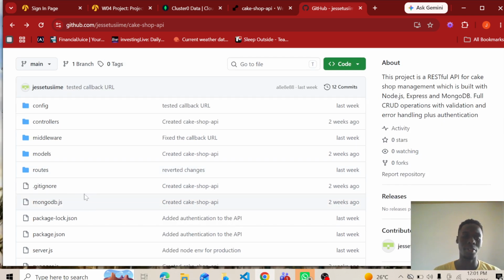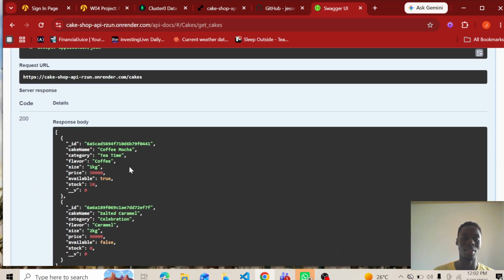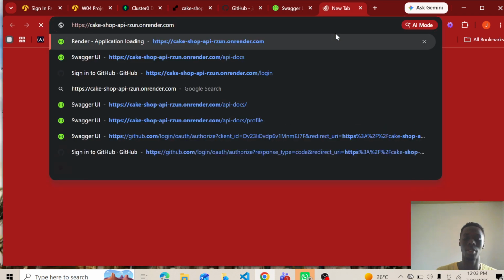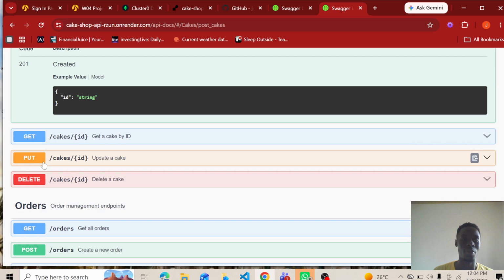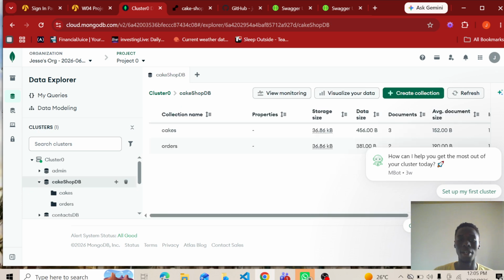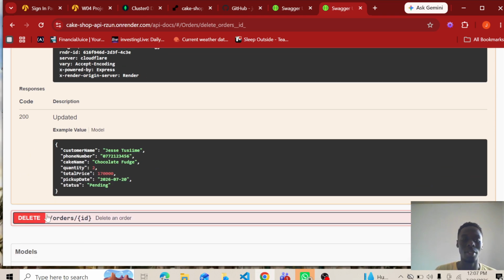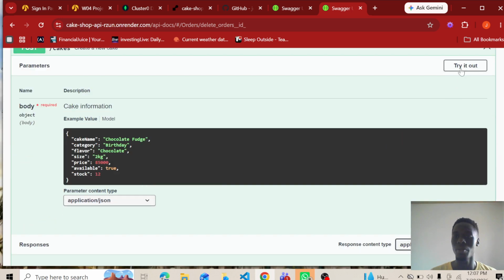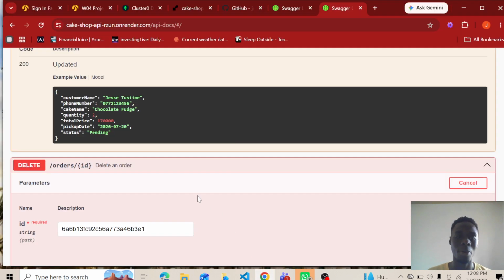W04 Part 2 Cake Shop REST API CRUD Operations with Authentication with GitHub O Auth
This video demonstrates my Week 04 Part 2 for a RESTful API for cake shop management which is built with Node.js, Express, MongoDB Atlas, Mongoose, Swagger UI, GitHub OAuth using Passport.